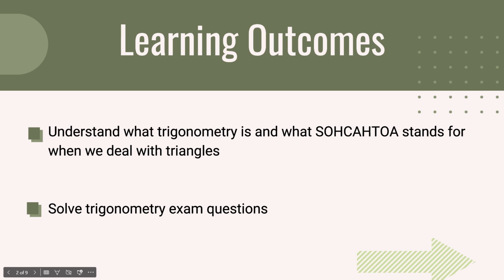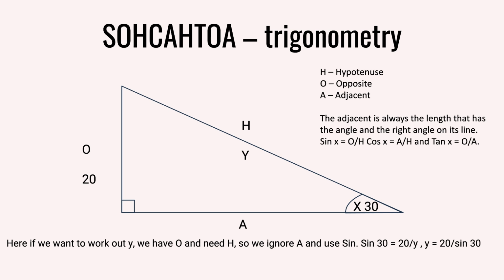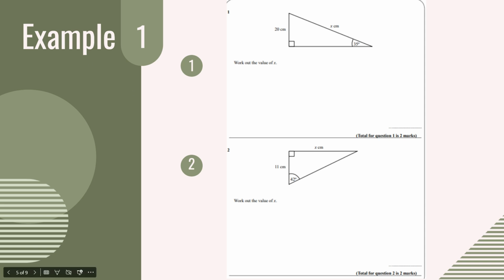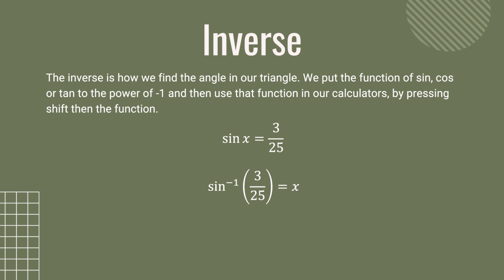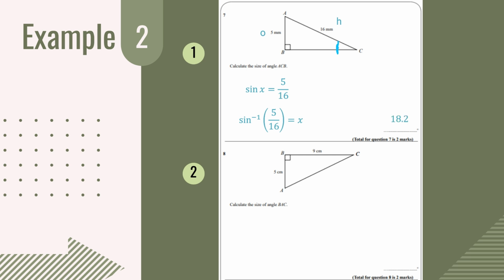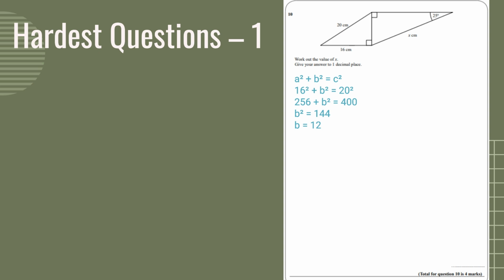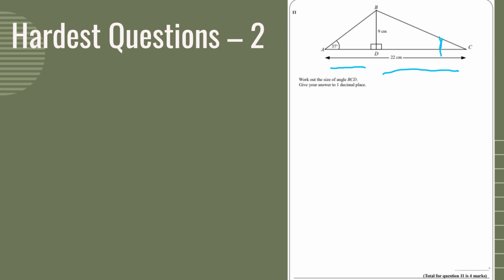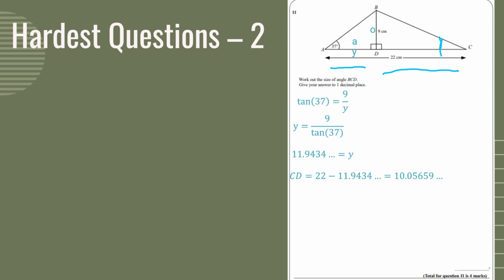Can't Understand Trigonometry? It's This Easy | GCSE maths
Struggling to understand Trigonometry? Don't worry! At Achieve Academy we will teach you the ins and outs of GCSE maths and help you achieve your true potential.